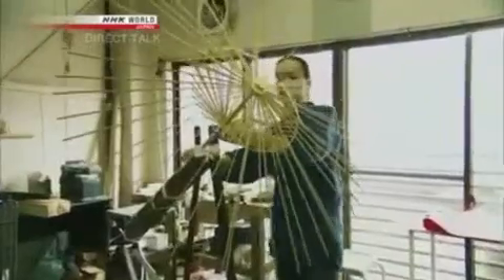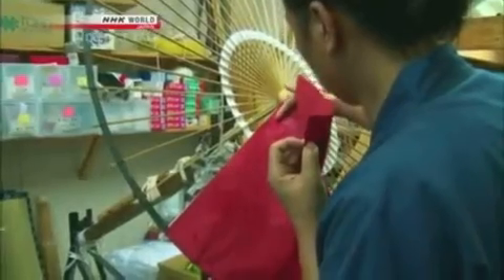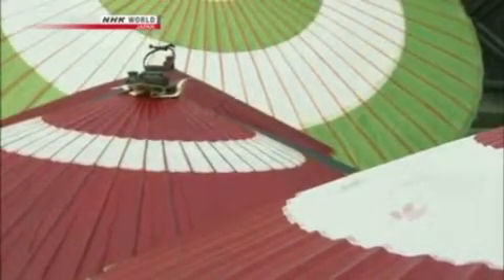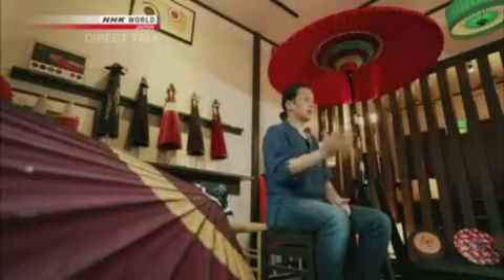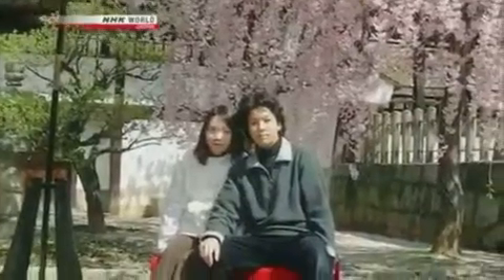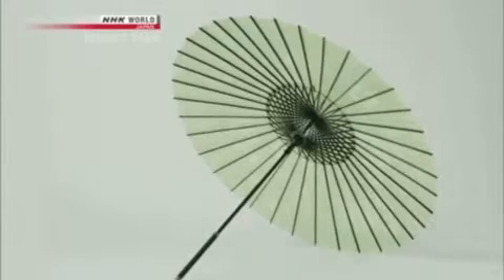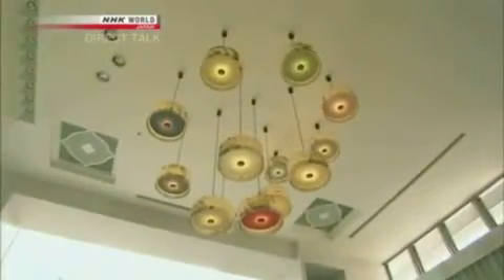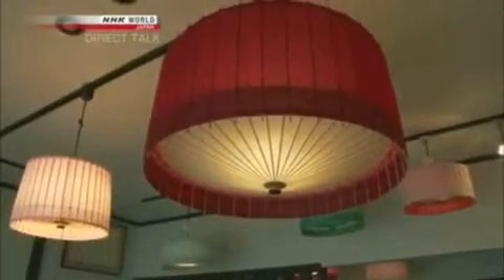Wagasa わが者 Traditional Japanese Umbrella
Traditional Japanese Umbrella